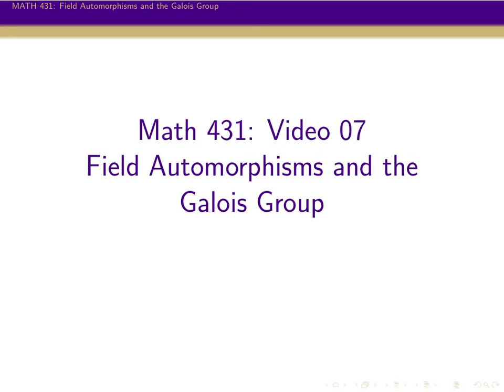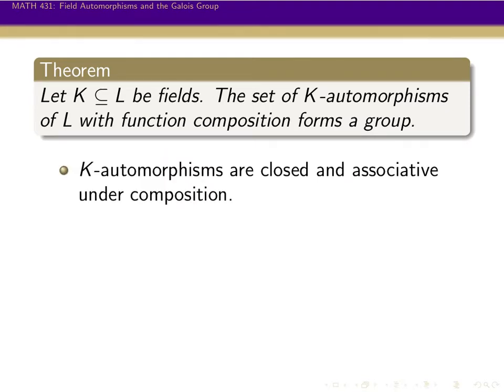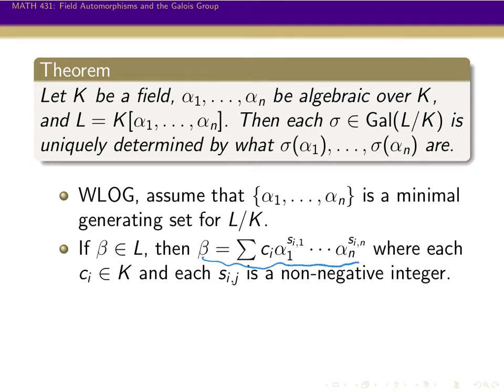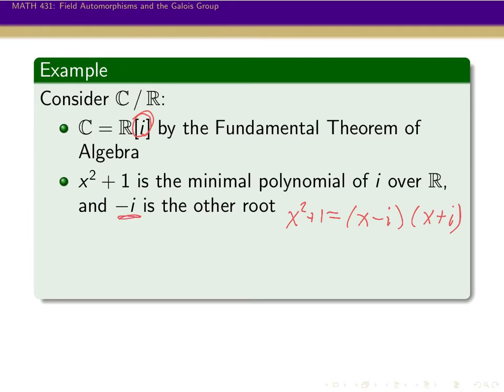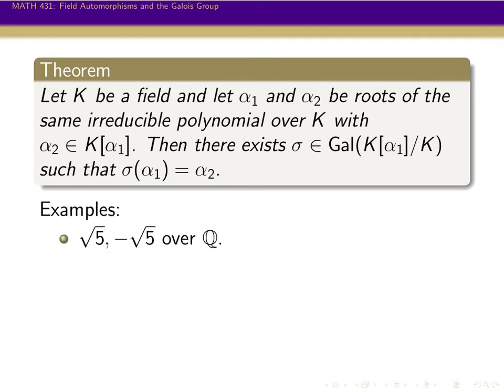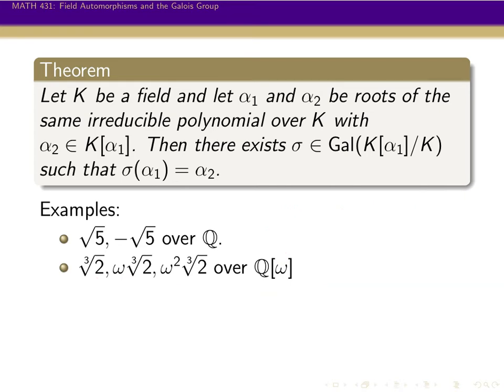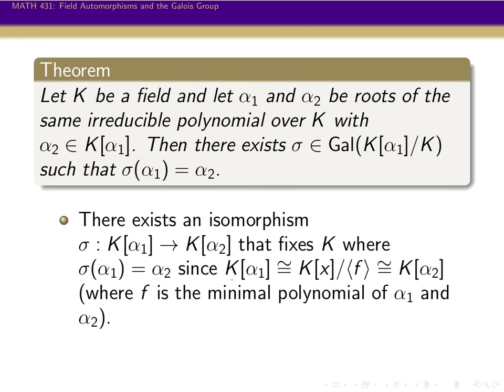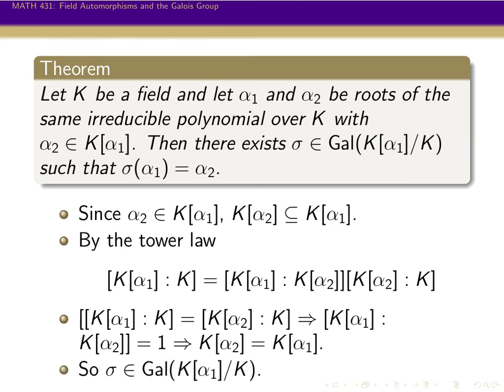431 — 06: Field Automorphisms and the Galois Group